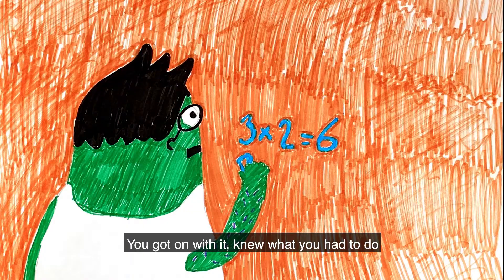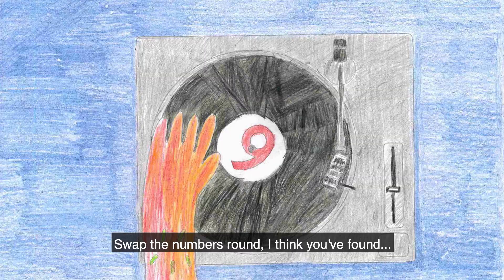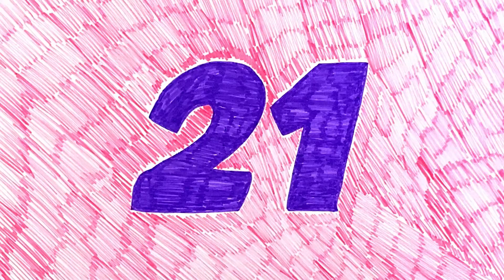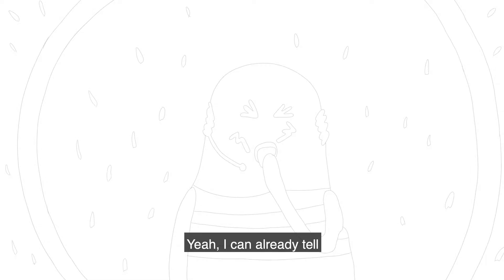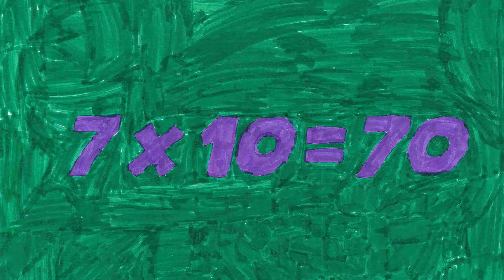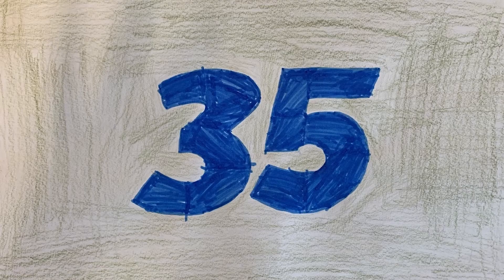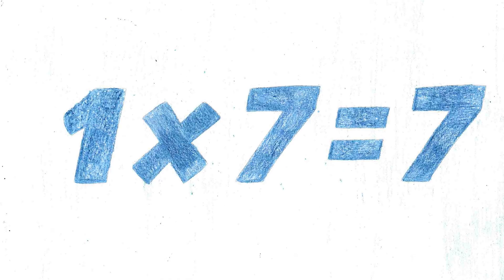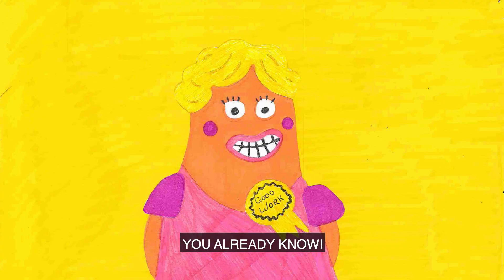7x table song "You Already Know"... first edit, February 2021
This is an ongoing project, with artwork created by numerous contributors from schools around the UK. If you want to contribute to the next updated version, just go

Visit ministryofmathematics.com for more videos, lyrics, lesson notes and karaoke versions